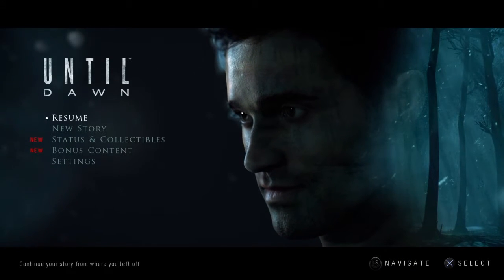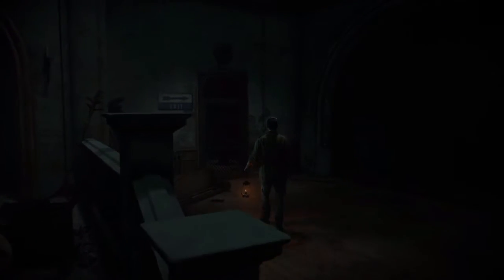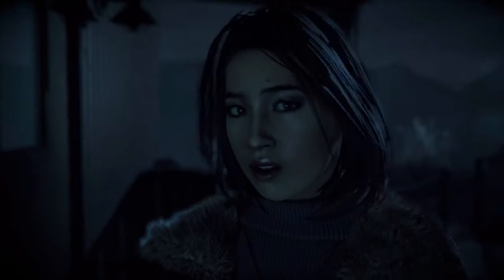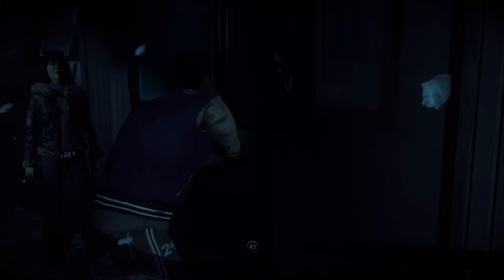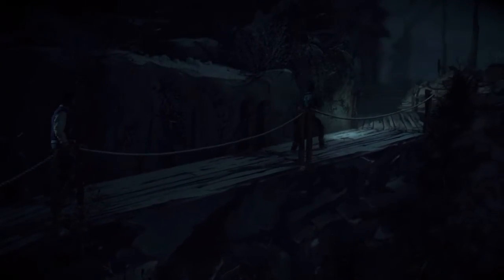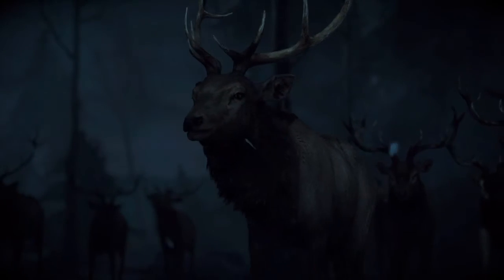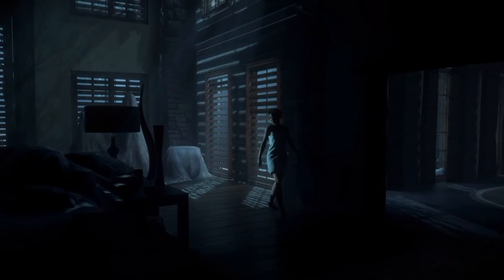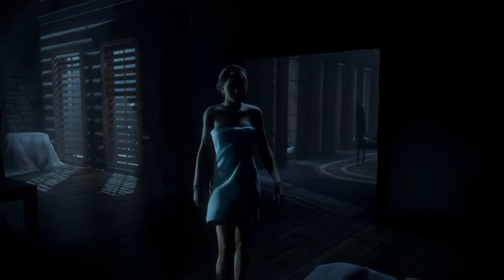Until Dawn part 8 RUN SAM RUN